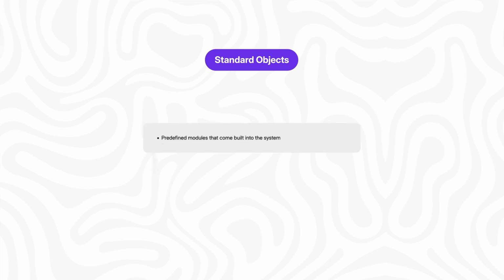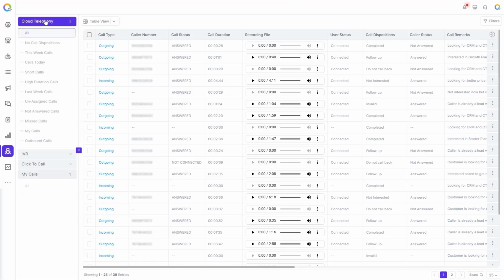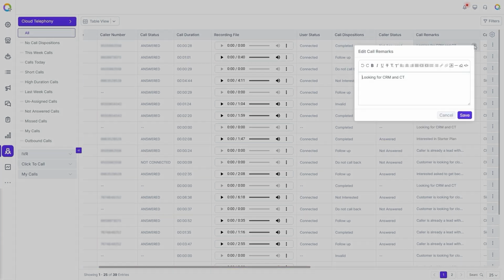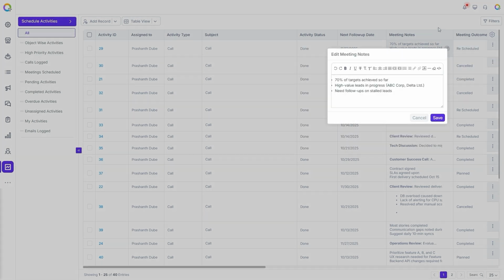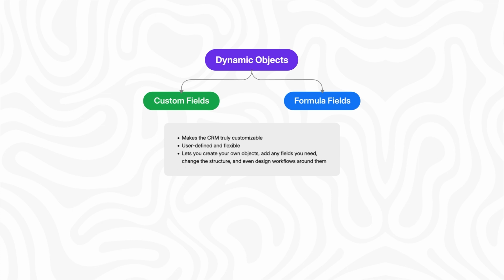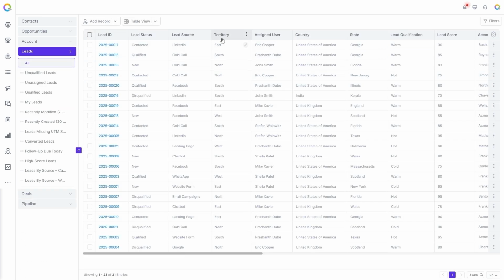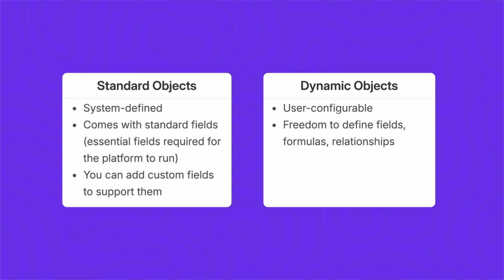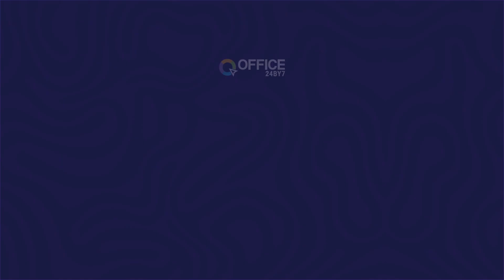Difference Between Standard Objects and Dynamic Objects | Office24by7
What’s the difference between Standard and Dynamic Objects in Office24by7?
In this video, we’ll explain how these two object types define the flexibility and scalability of your CRM.

Standard Objects: IVR, Cloud Telephony, Activities, WhatsApp, Chatbot, etc., come built-in to help manage your core business functions.
Dynamic Objects: Accounts, Contacts, Leads, Deals, etc., the other hand, let you create your own modules, forms, and workflows. Fully customizable to your unique processes, without a single line of code.

Whether you run sales, support, marketing, or operations, this video will help you understand how to:
- Use Standard Objects for day-to-day CRM operations
- Build Dynamic Objects for custom business needs
- Combine both to create a truly personalized CRM

Timestamps:
00:00 Introduction
00:22 Standard objects: features and examples
00:56 Examples of Standard fields
01:08 Custom fields inside Standard objects
01:48 Dynamic objects: features and examples
02:29 Custom fields inside Dynamic objects
02:59 Differences between Standard and Dynamic objects
03:32 Conclusion